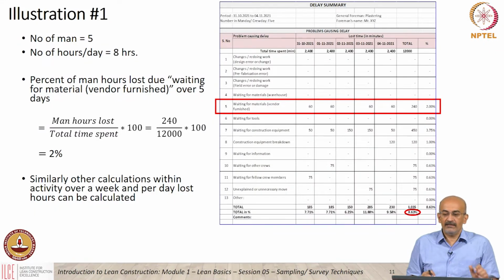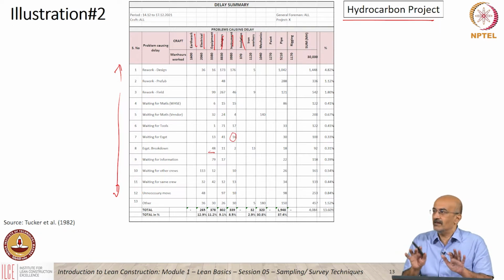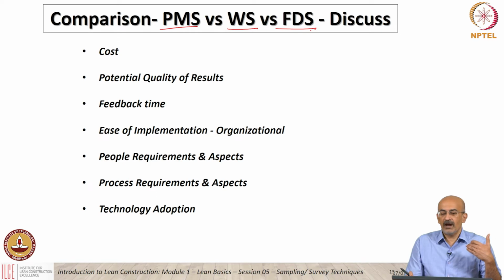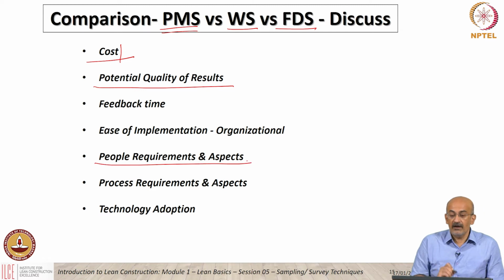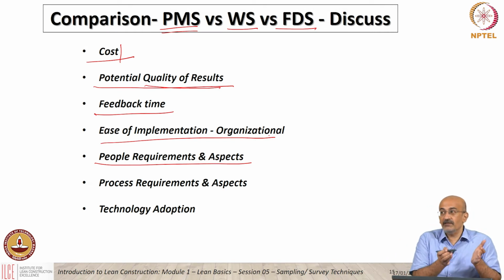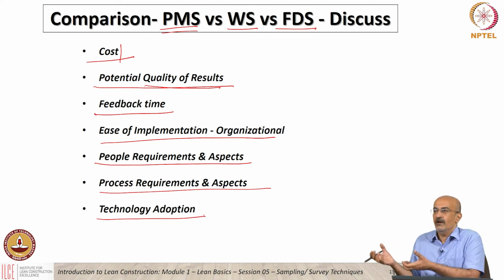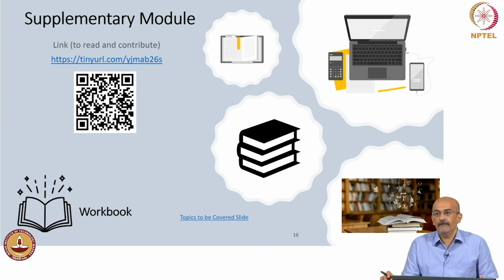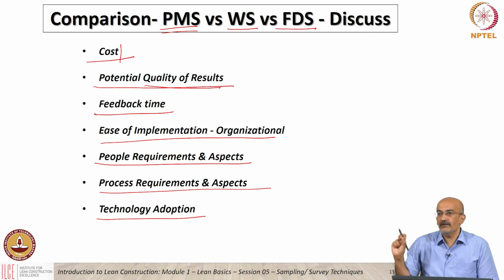Foreman delay survey - Illustrations; Comparison - PMS vs WS vs FDS - discussion